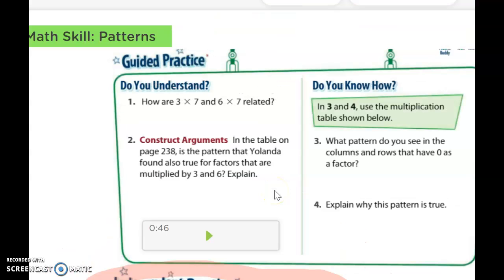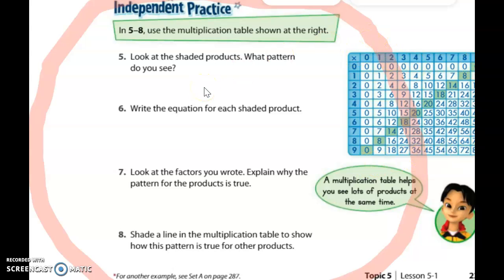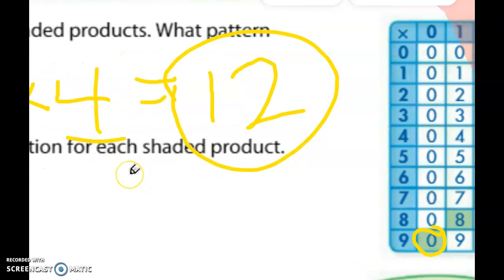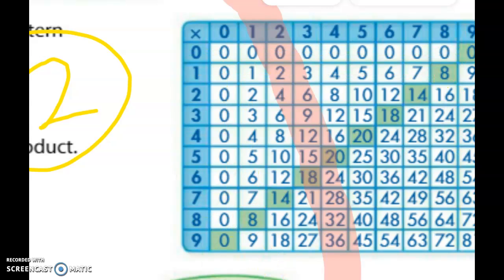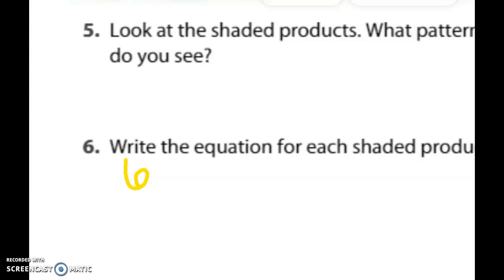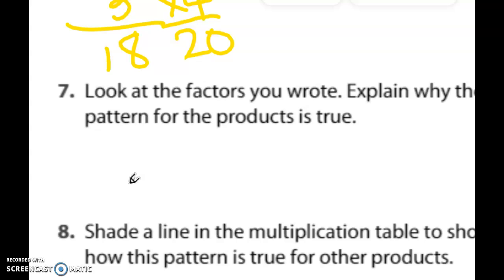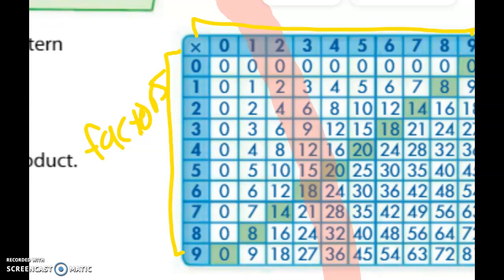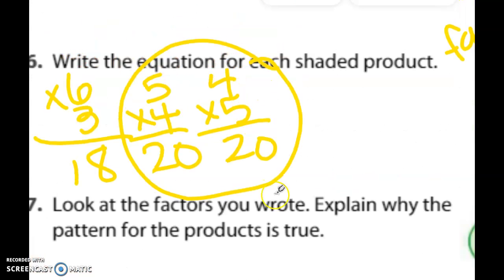Page 8 Help